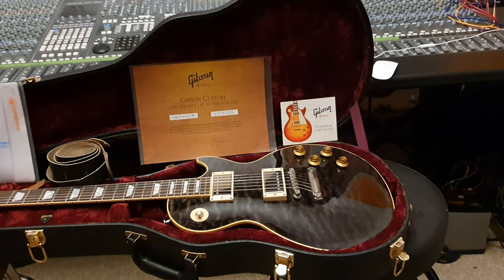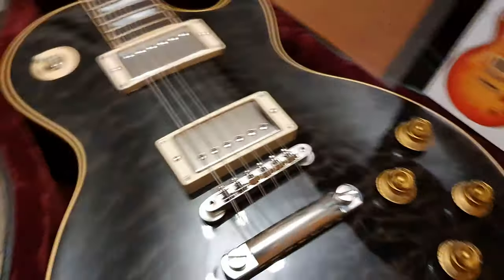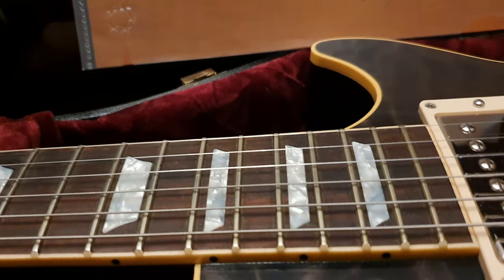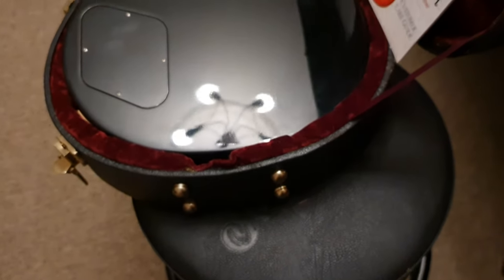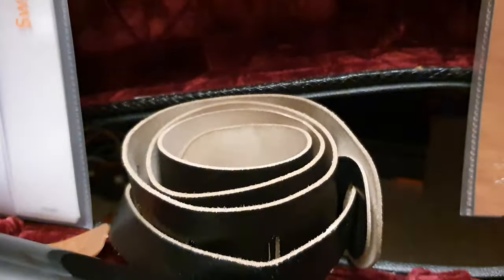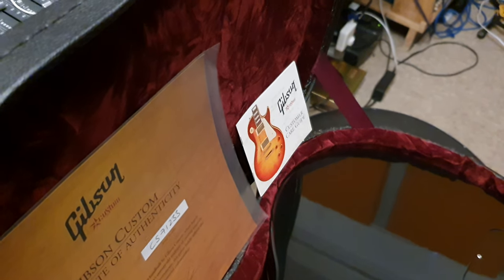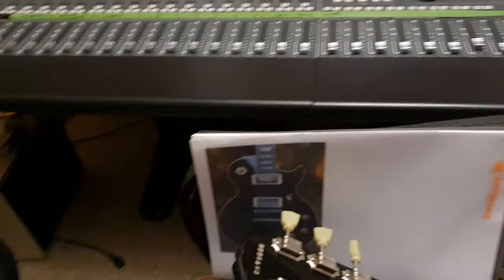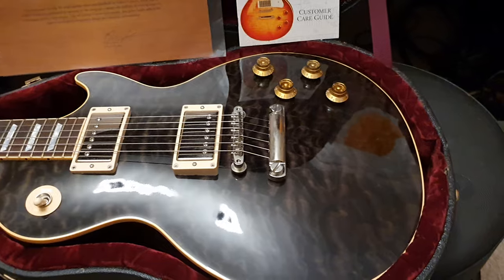Gibson Custom Shop Les Paul Class 5 Trans Black Quilt Top Guitar Up Close Video Review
Gibson Custom Shop Les Paul Class 5 Trans Black Quilt Top Guitar Up Close Video Review at Essex Recording Studios